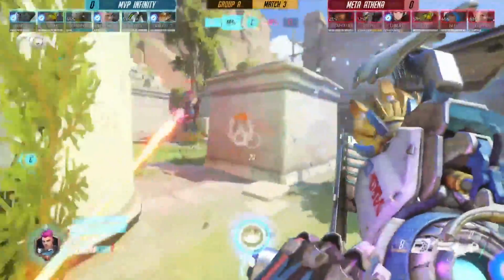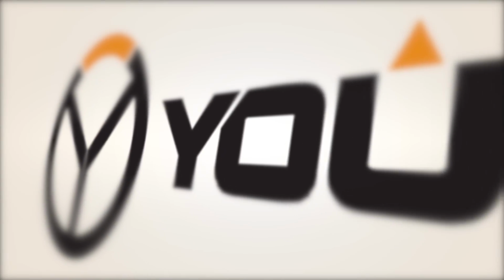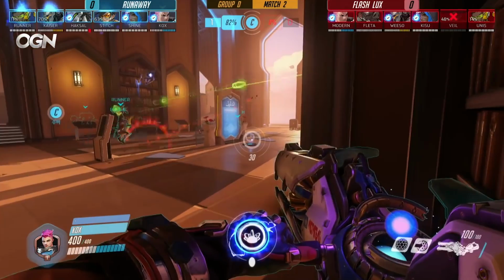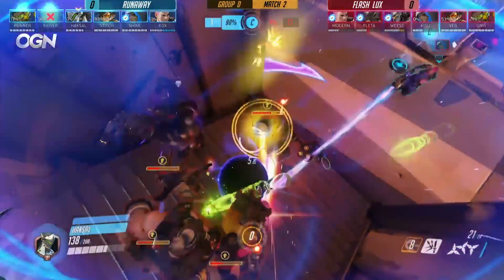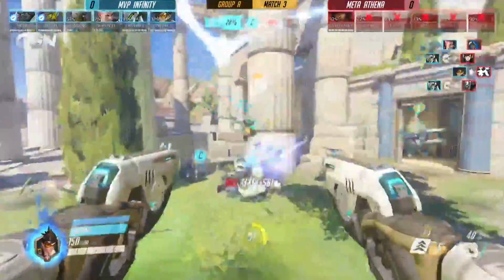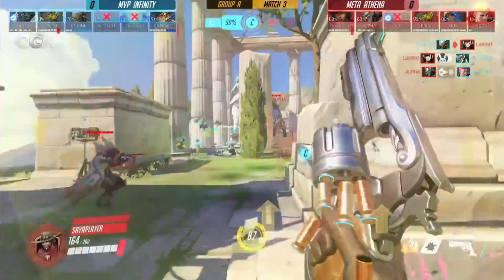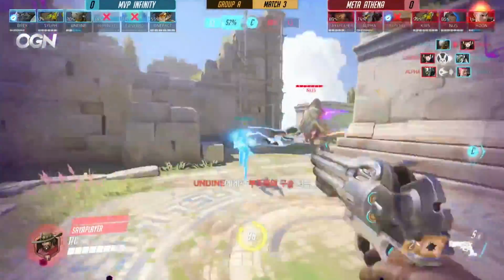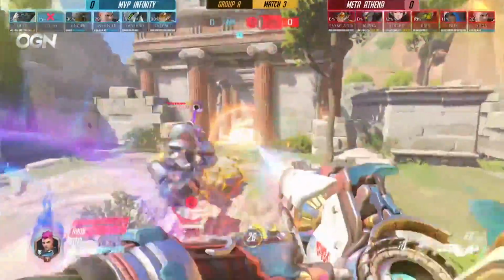Overwatch: How PROS Use Ultimates On Defense - Advanced Guide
Ultimate usage is one of the most important things in overwatch, in this pro guide we go through initiating ultimates on defense and how your team can win fights before they even start.